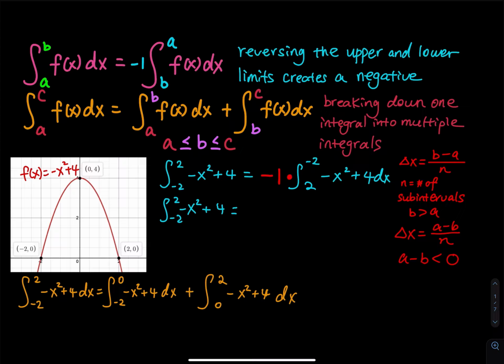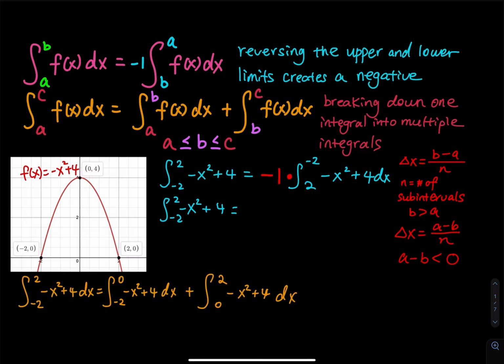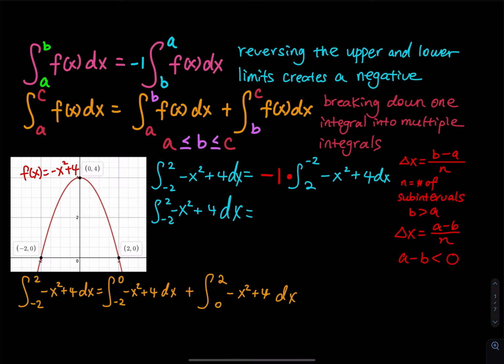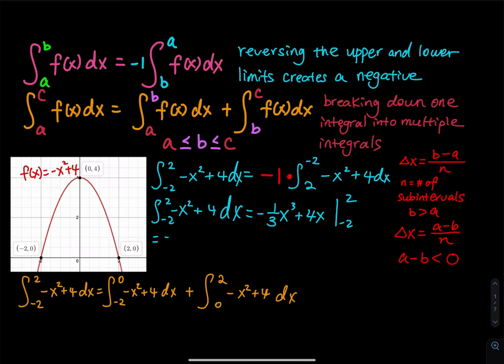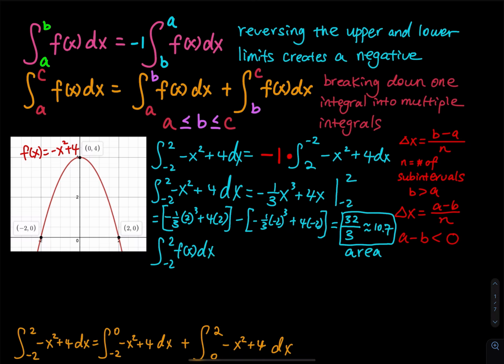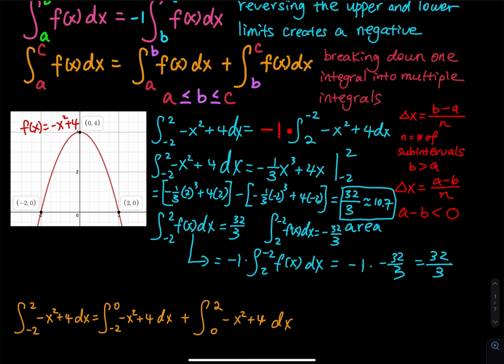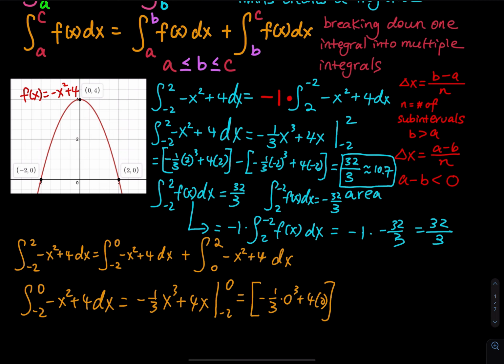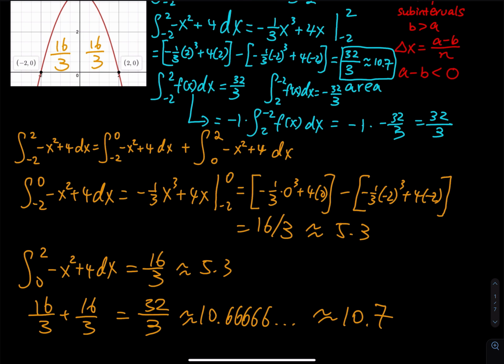5.4 Part 1: Swapping the Upper and Lower Limits Produces A Negative in Definite Integral | Calculus